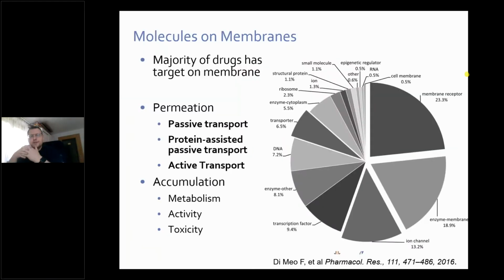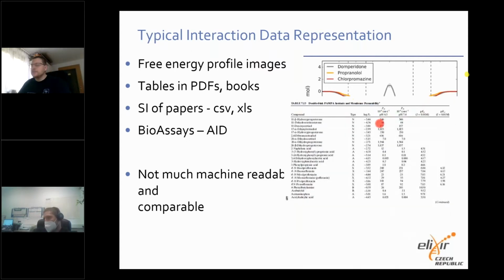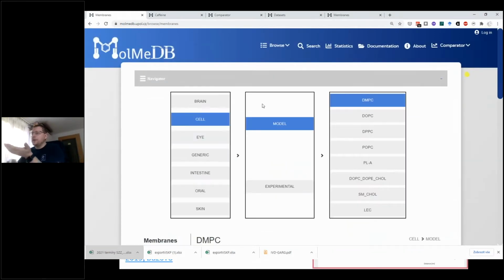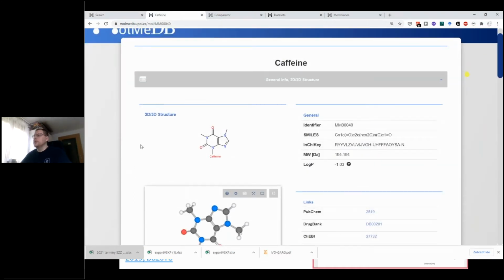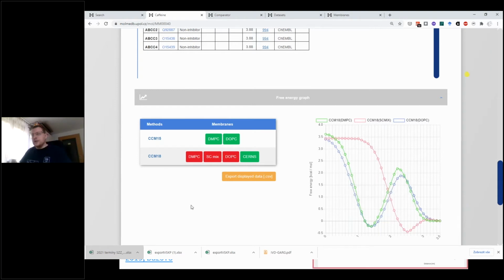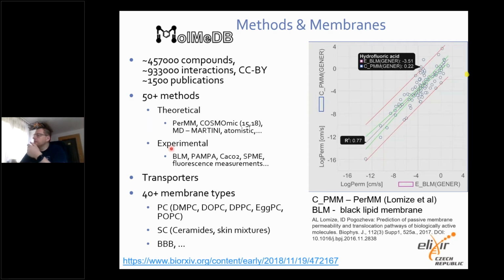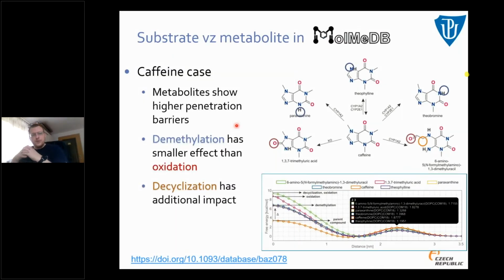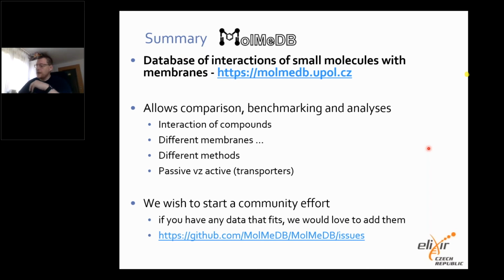ELIXIR CZ Friday Coffee #3: MolMeDB - Molecules on Membranes Database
Welcome to our third ELIXIR-CZ Friday coffee, where Karel Berka presented MolMeDB - Molecules on Membranes Database
If you may, please consider filling up this feedback form, so we can tune Friday coffees to your needs